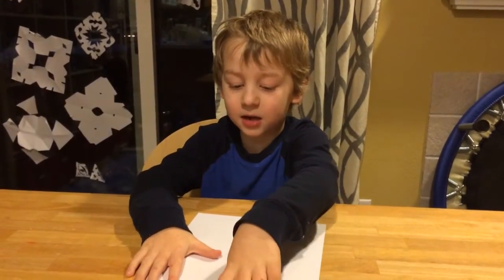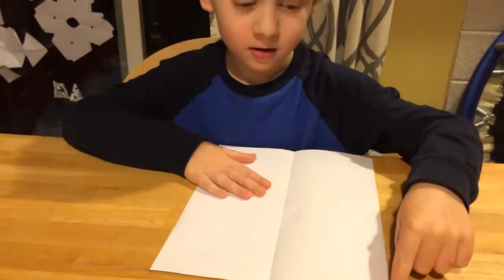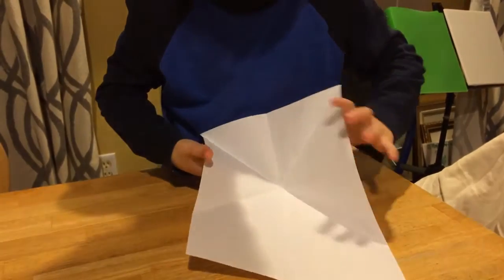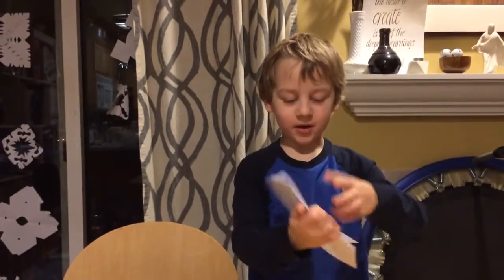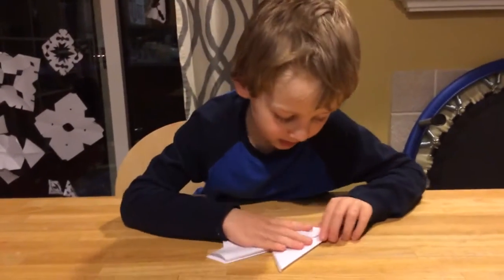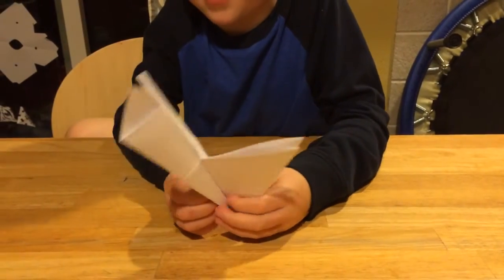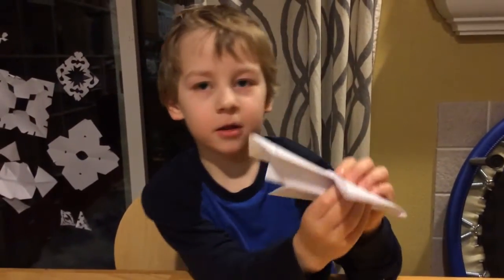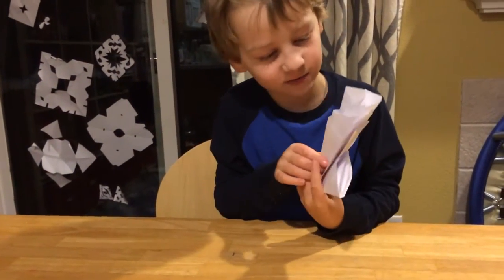How to Make a Paper Airplane - "The Pointing Arrow"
7 year old paper airplane enthusiast Gabe shows you how to make a paper airplane of his own design, "The Poining Arrow".

We've been using paper airplanes in our schooling to learn about all kinds of things - geometry, symmetry, lift, drag, and experimentation with different designs to see how they perform.

Gabe is a natural explainer, and we'll definitely be doing more videos like these. It's a great way to learn by making things, showing them to others, and talking about what you've learned.